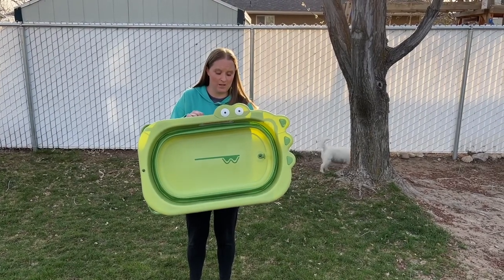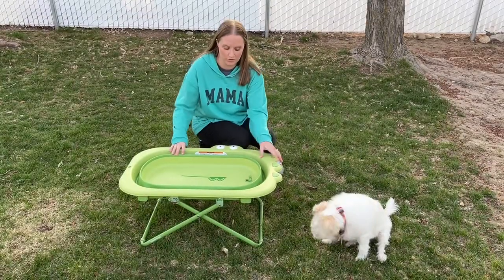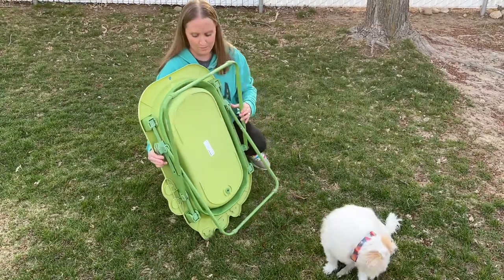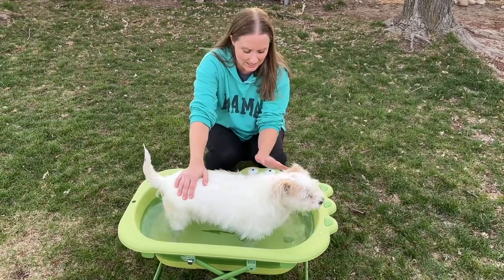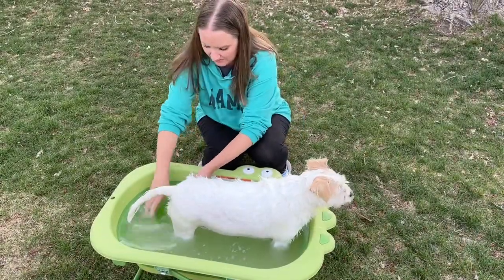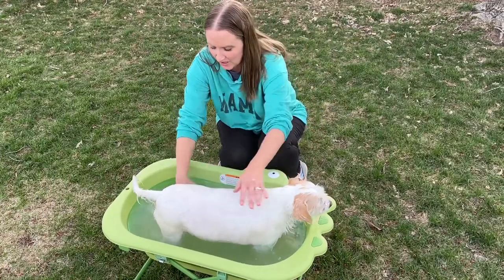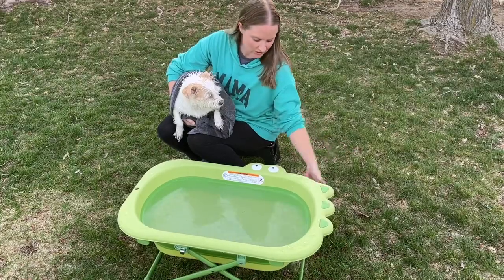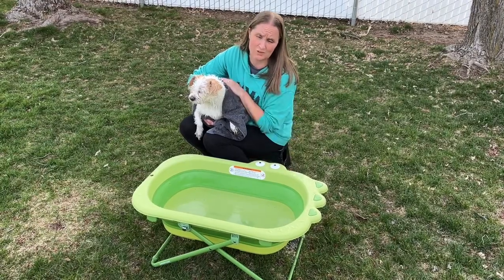Pet Bathtub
Beberoad Pets Pet Bathtub Collapsible Pet Bath Tub Height Adjustable Portable Dog Cat Bathing Tub for Small Medium Pets-Foldable Pet Shower Tub with Drainage Hole, Green, 23.6 x 12.6 x 8.3 Inches